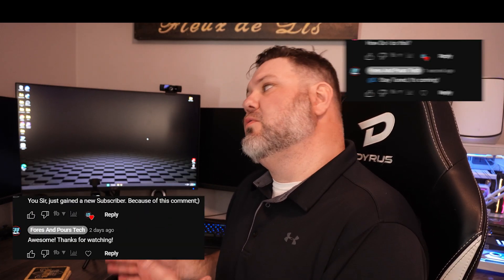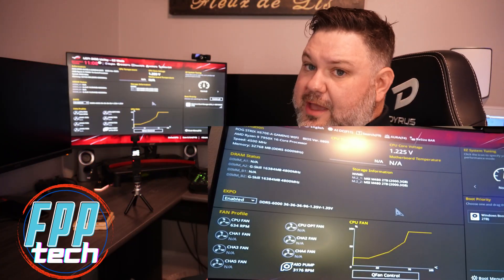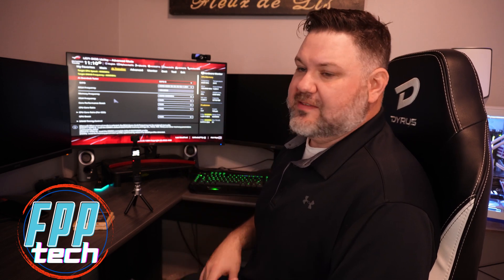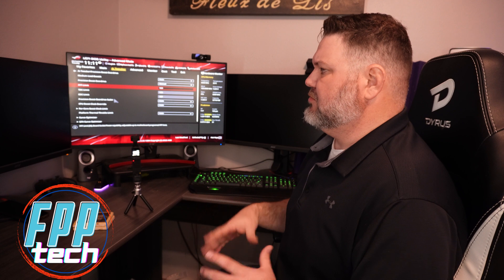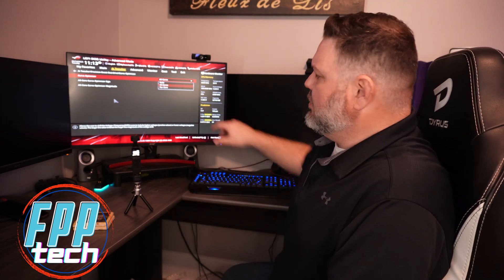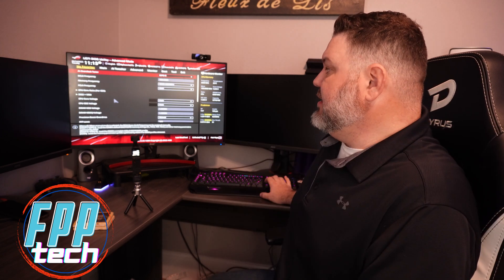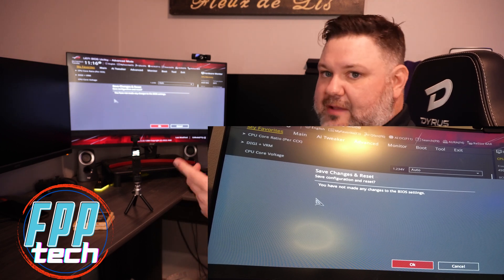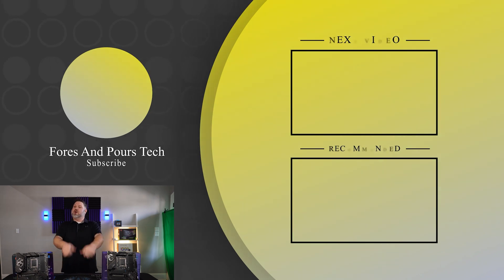Enable ECO Mode, PBO, EXPO & Custom Tuning in BIOS for AMD Ryzen CPU's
OPTIMIZE your AMD Ryzen chip's performance! EASY-to-follow tutorial on activating ECO Mode, PBO, EXPO, and Custom Tunings in your BIOS. In just a few minutes, you'll be able to unlock the full potential of your Ryzen 7000 or 5000 series chip, including the 7950x, 7900x, and 7700x. With AMD's highly anticipated 3D V-cache technology just around the corner, it's more important than ever to make sure you're maximizing your CPU's capabilities. Follow along with our quick video guide and take your Ryzen performance to the next level!

Ryzen 7000 Series CPU's
Ryzen 7000 Motherboards
MSI Carbon 790(Intel)
MSI Carbon 690(Intel)
Lian Li Inf Fans
Intel 13th Gen CPU's

00:00 Introduction
00:38 Step One
02:10 BIOS Walk Through
08:35 Save & Reboot